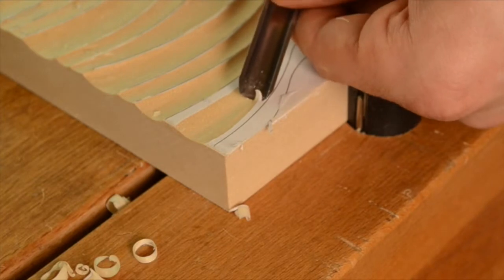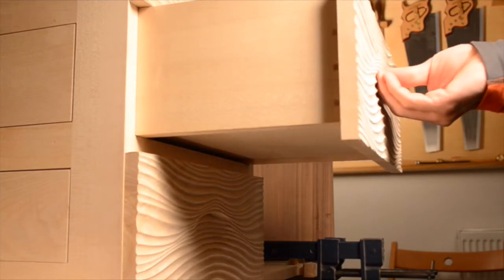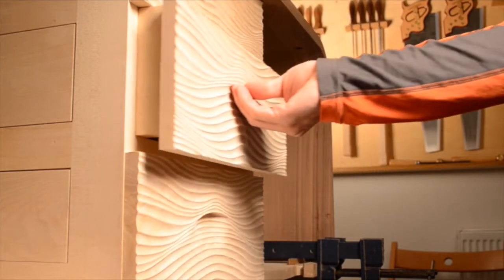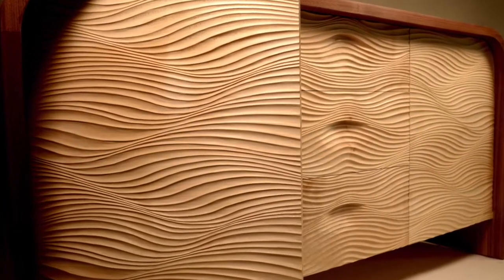Amazing carved cabinet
What an amazing carved cabinet made by Waters and Acland designer maker student Harry Skivington. Not bad for a first attempt at carving wood!